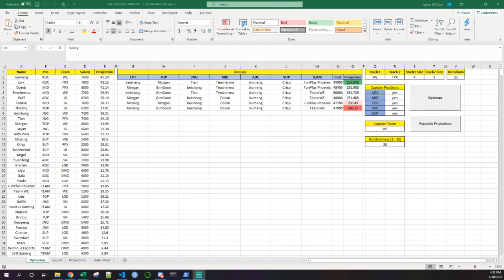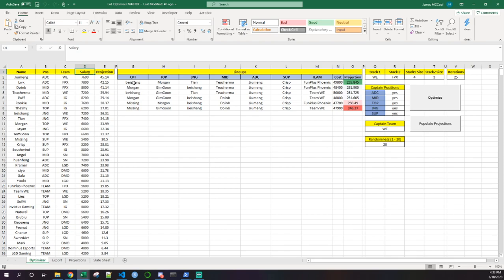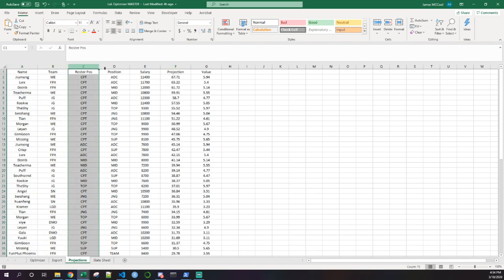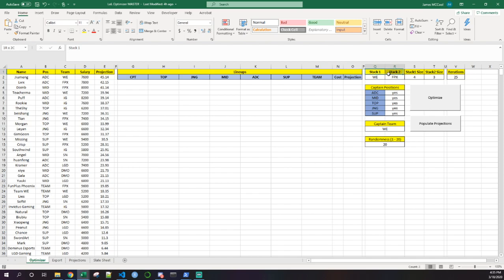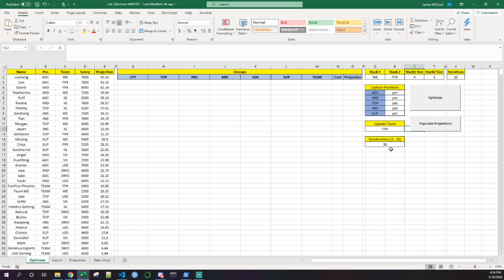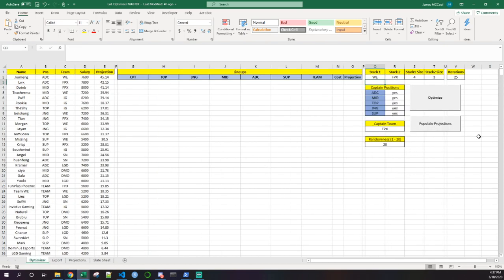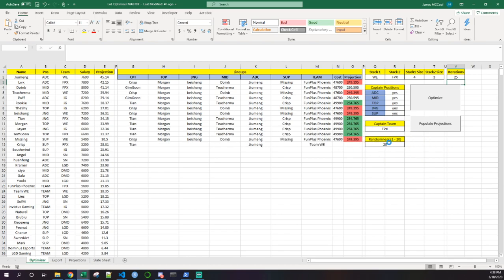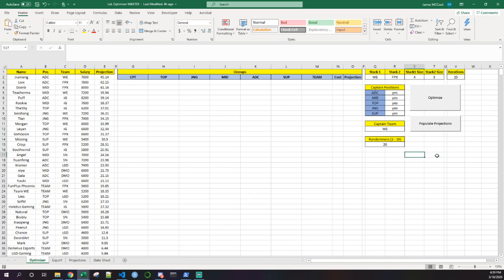League of Legends Optimizer Tutorial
A quick tutorial on how to use and navigate the new League of Legends optimizer over at paydirt.ghost.io